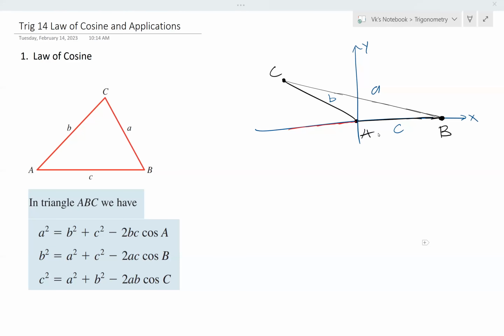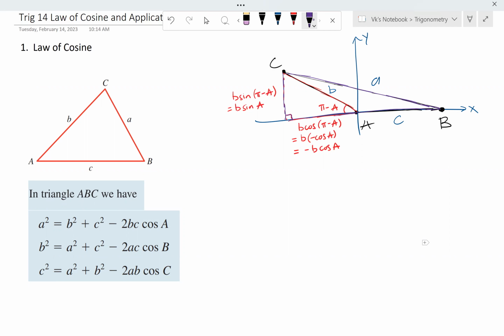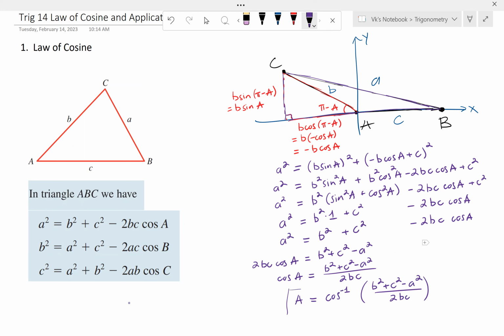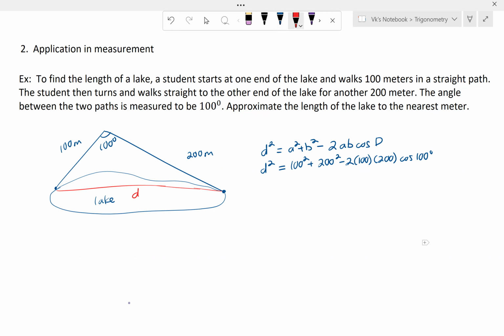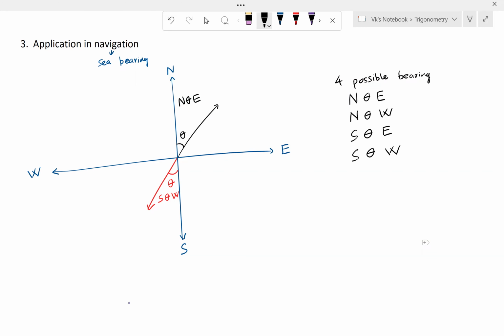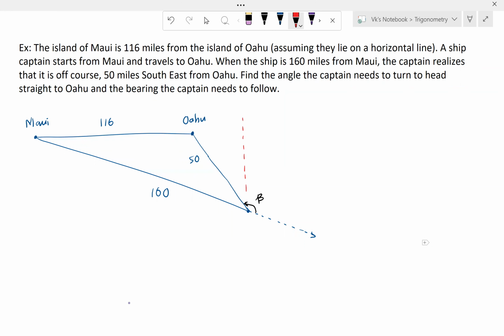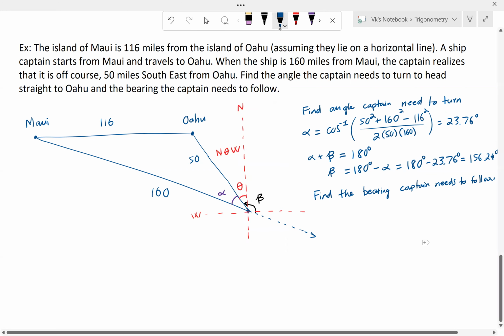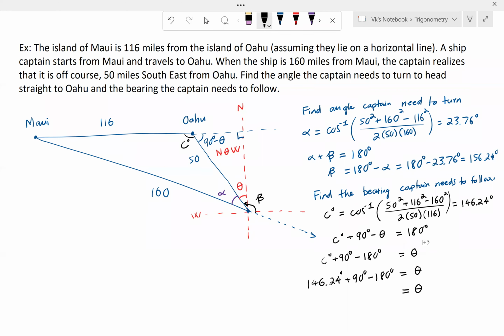Trig 14 Law of Cosine and Applications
This video introduces learners to law of cosine and its applications in measurement and navigation.
0:00 Intro
0:13 Law of Cosine and its proof
5:46 Application in measurement (SAS case)
8:15 Navigation and sea bearing
10:17 Application in navigation (SSS case)